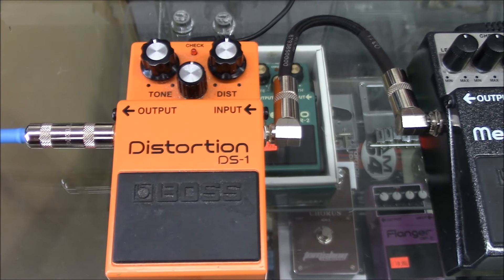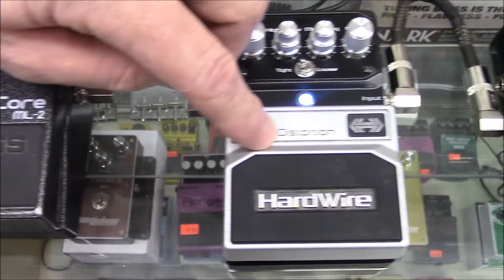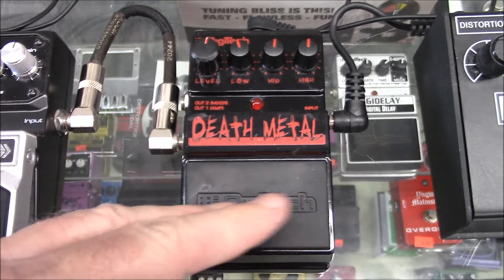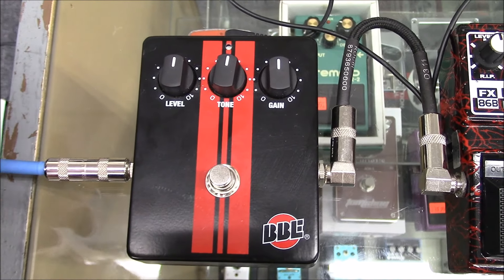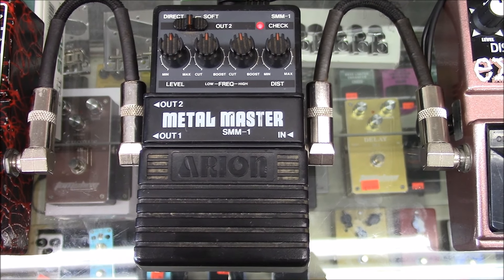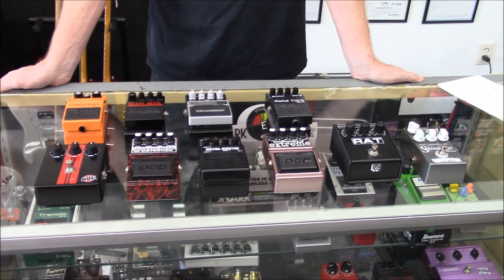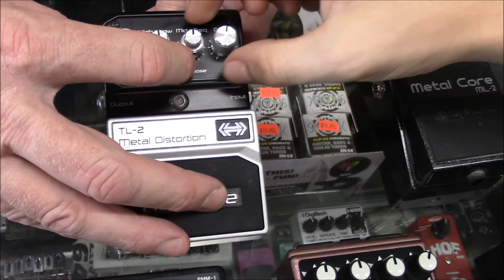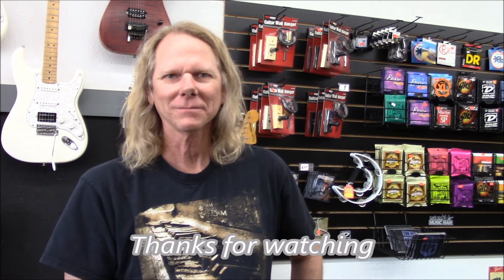Best 10 distortion pedals if you're broke!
Come on in to Zimm's Guitars in Mesa!! We buy sell and trade!! We are stocked with all kinds of gear for you to choose from!!